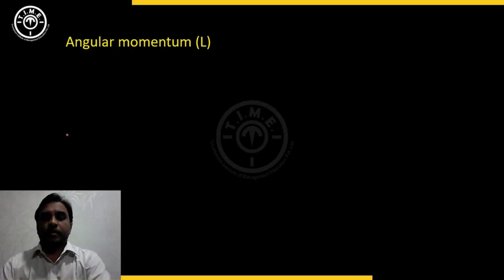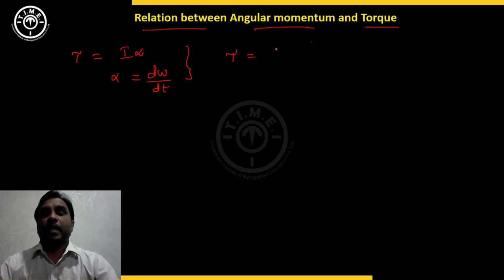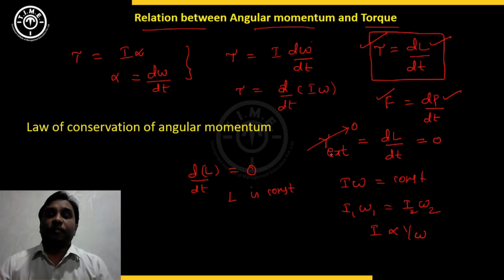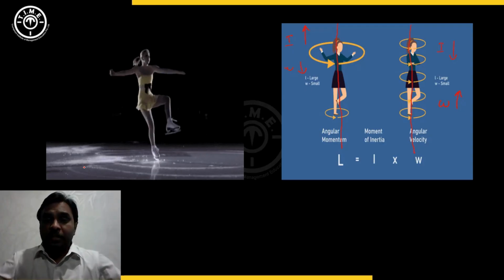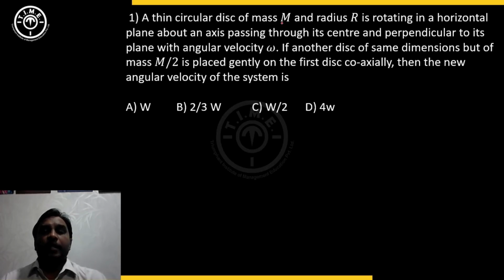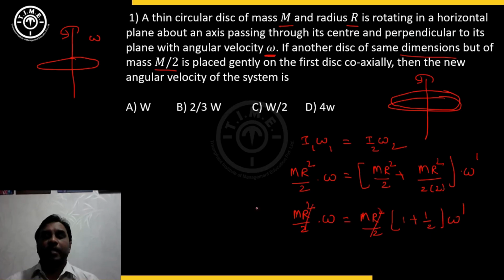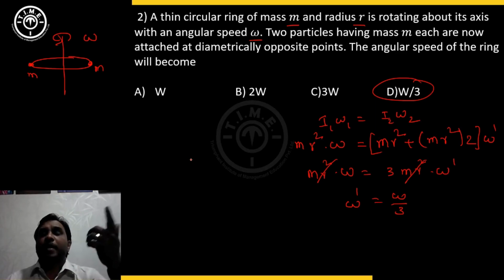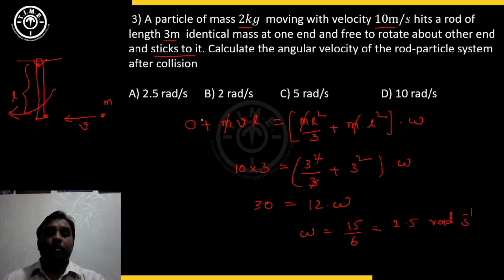Physics Simplified - Rotational Dynamics - Conservation of angular momentum - Class - 11th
In this session, understand one of the most fundamental principles in Rotational Dynamics — the Conservation of Angular Momentum.
Learn how angular momentum remains constant in the absence of external torque and how this concept applies to real-life situations and competitive exams like JEE, NEET, and Class 11 Board Exams.

💡 What You’ll Learn:
✅ Definition and concept of angular momentum
✅ Law of conservation of angular momentum
✅ Mathematical derivation and key conditions
✅ Real-life examples and numerical problems
✅ Common misconceptions and exam pointers

📺 Watch till the end for in-depth explanations and quick recap notes!